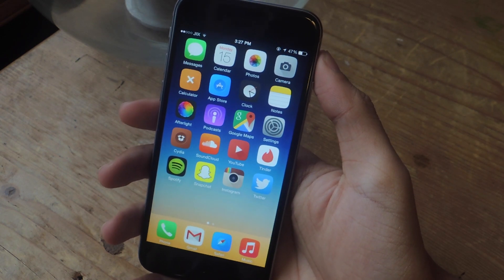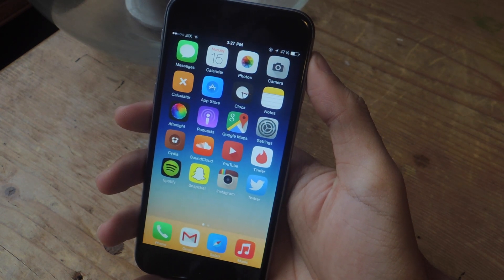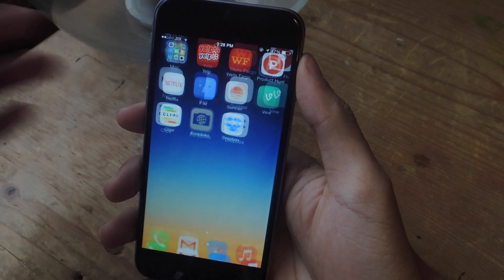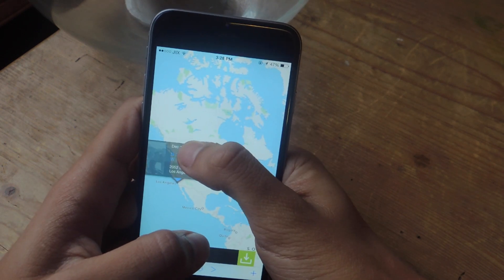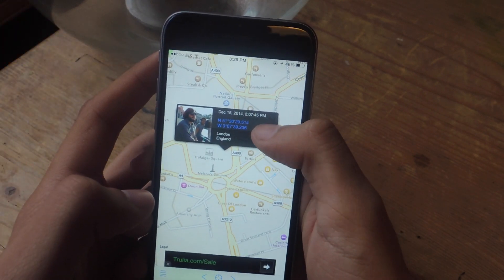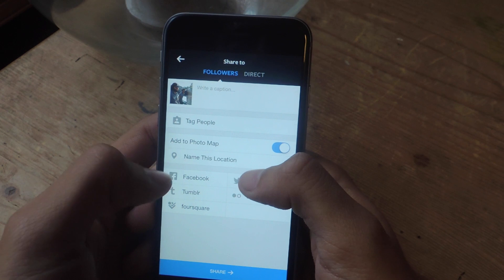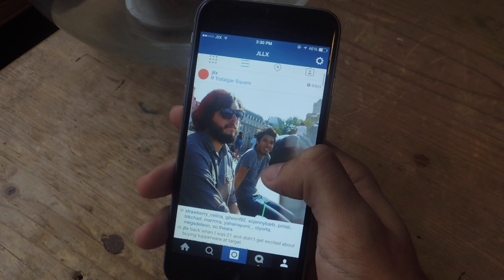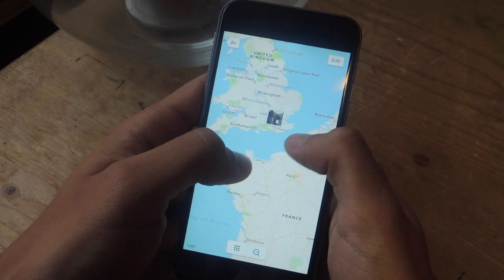Add the Correct Location to Old Pictures You Post on Instagram [How-To]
How to Geotag Your Old Photos in Any Location

In this tutorial, I'll be showing you how to geotag your pictures to the correct location, anywhere in the world, on Instagram. When posting old photos to Instagram, you can't add locations unless you're still physically in the place to want to geotag. But with the app Koredoko, you can get proper tagging of old vacation or tbt photos with ease.